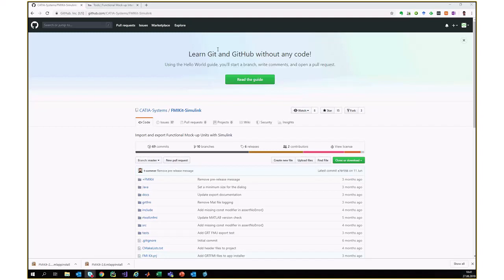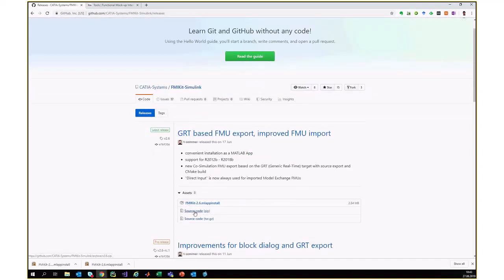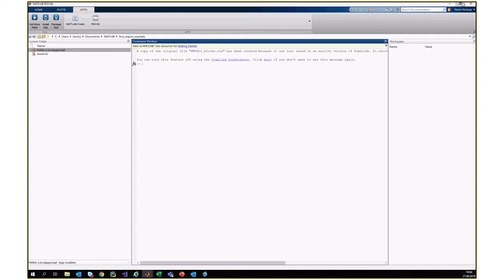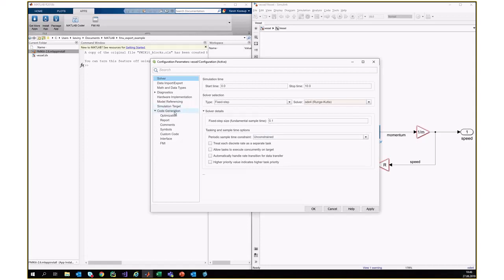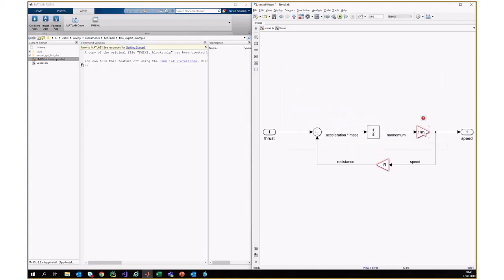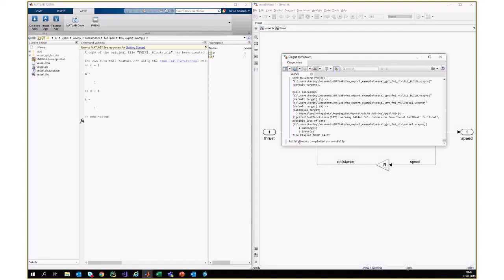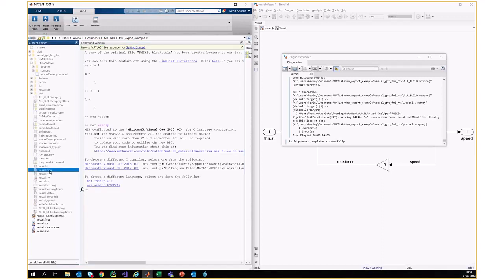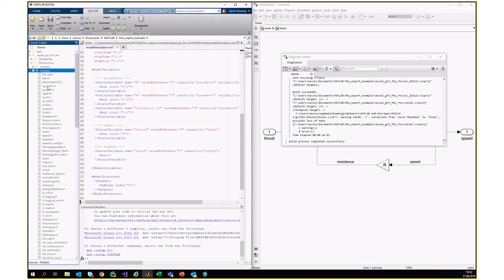FMU Export from Simulink using CATIA FMI-kit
The video demonstrates how one can export a Simulink model to an FMU using CATIA FMI-kit. The link to the open source page for the toolkit is shown below.